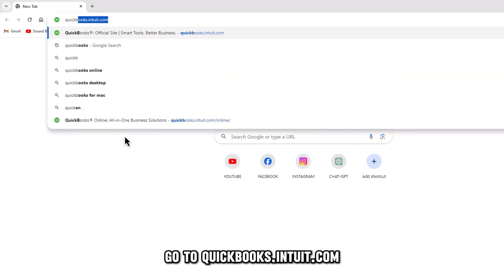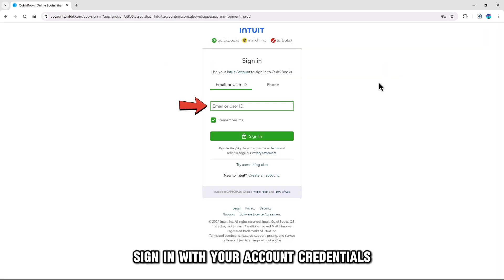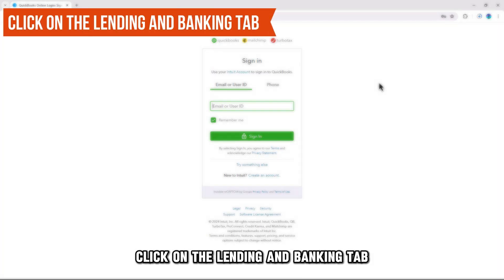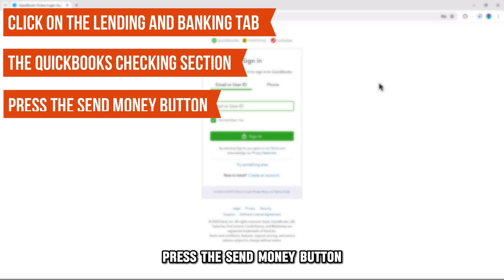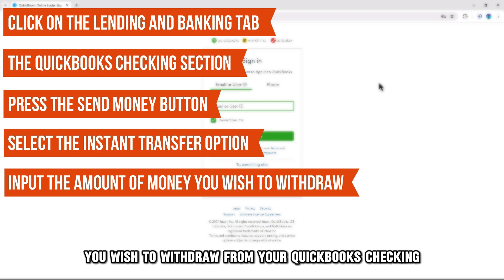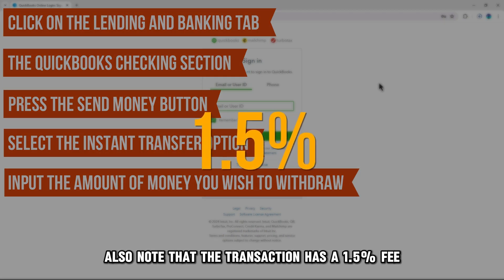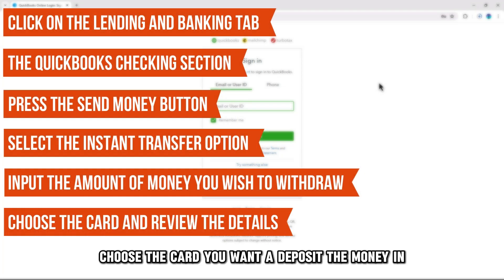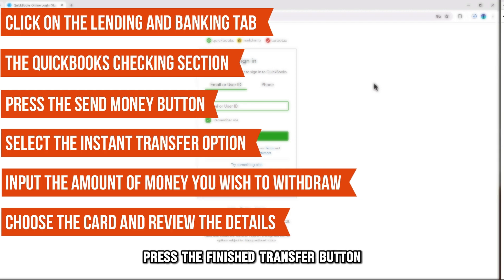How To Withdraw Money From Quickbooks (How To Transfer Funds From Quickbooks To Bank Account)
How To Withdraw Money From Quickbooks (How To Transfer Funds From Quickbooks To Bank Account). In this video tutorial I will show you how to withdraw money from Quickbooks.

You can transfer money from your QuickBooks checking account to 10 other U.S.-based debit cards or credit union accounts. To make the transactions even better, all the withdrawals are instant. Here is how you can send money from your QuickBooks account to another linked account:
2. Sign in with your account credentials.
3. Click on the Lending and Banking tab, then the QuickBooks Checking section.
4. Press the Send Money button and select the Instant Transfer option.
5. Input the amount of money you wish to withdraw from your QuickBooks checking. Also note that the transaction has a 1.5% fee.
6. Choose the card you want to deposit the money in.
7. Review the transfer details and press the Finish Transfer button.